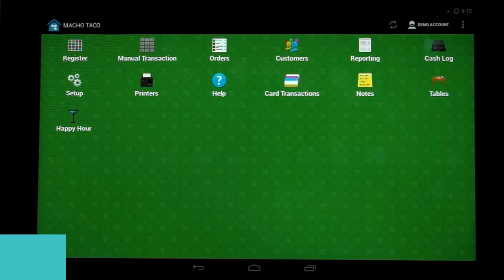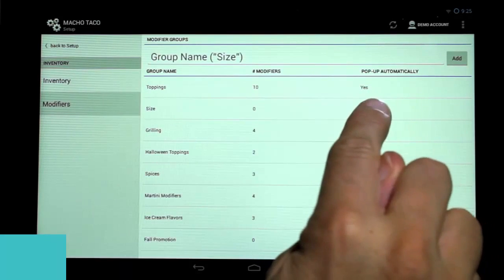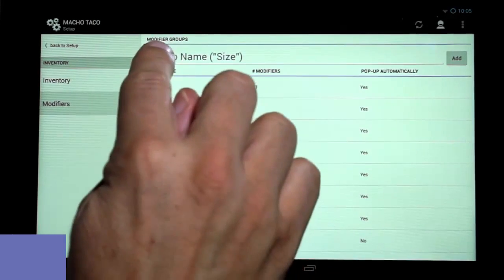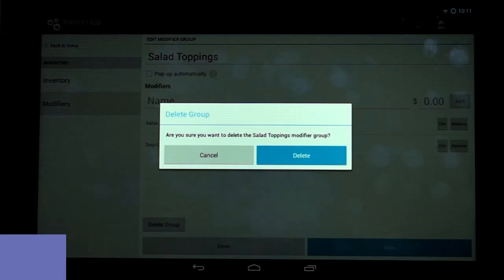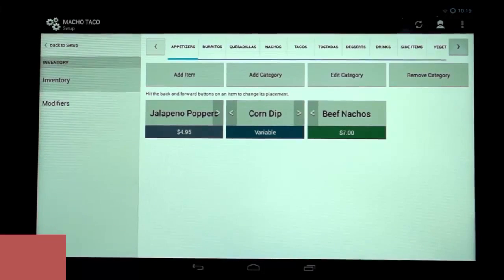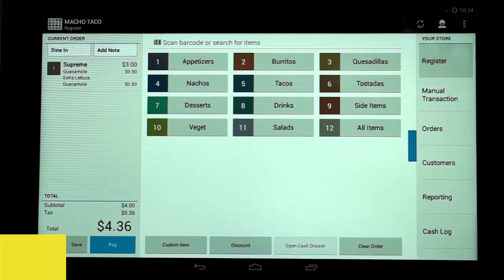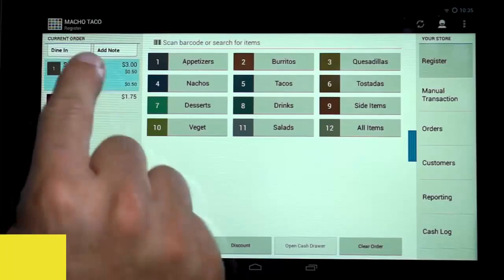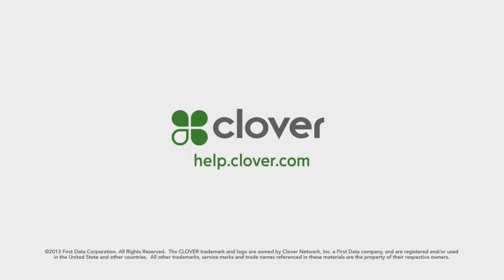Clover POS Station - Adding and Editing Modifiers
Learn about Clover POS Station's inventory system and how to add and edit modifiers.